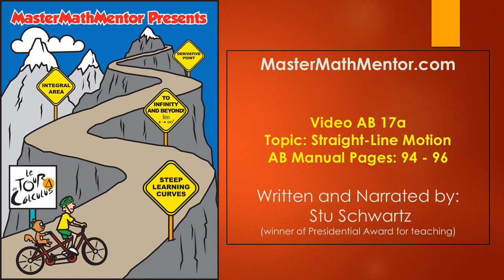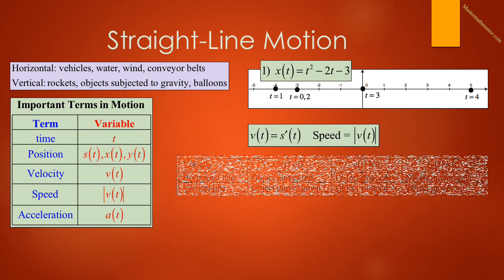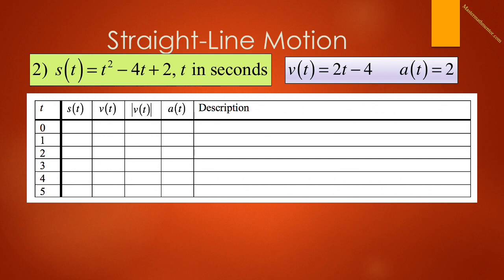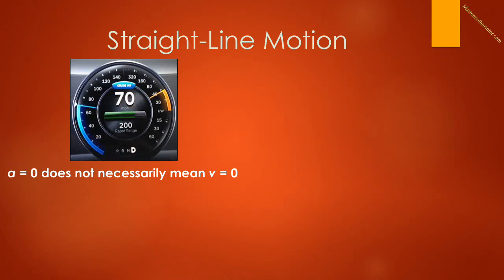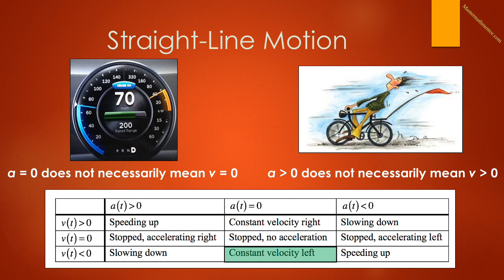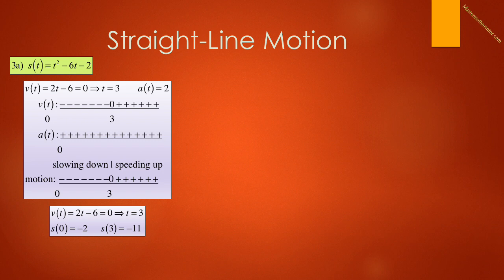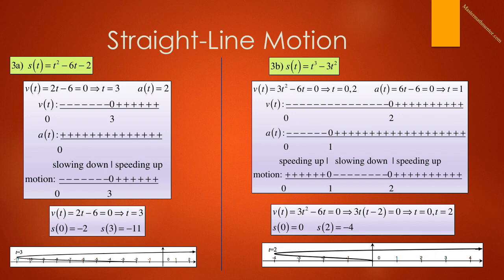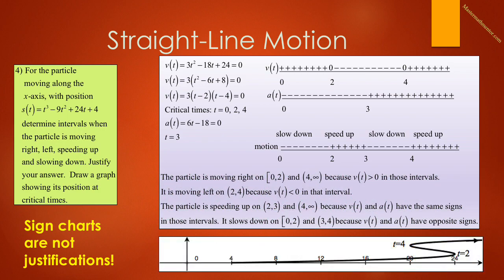MasterMathMentor AB17a - Straight-Line Motion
Motion in a horizontal direction. Position, velocity, speed, acceleration.